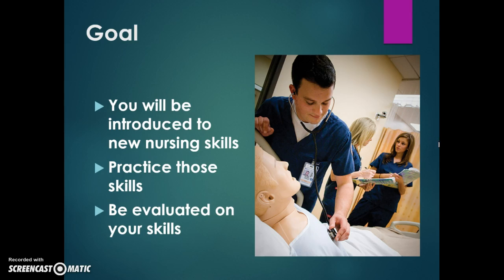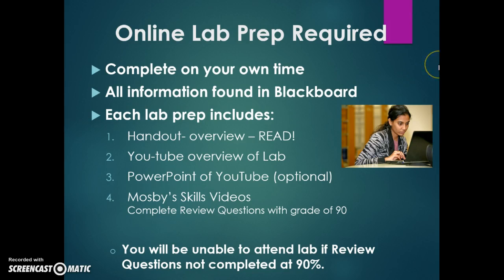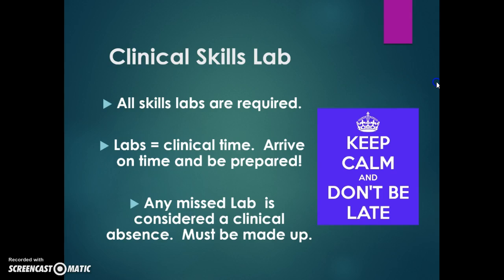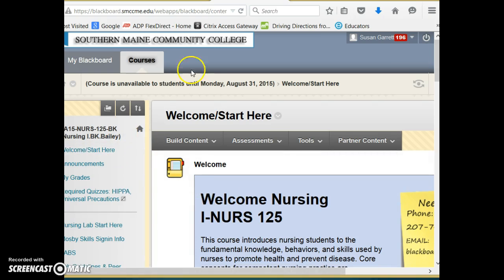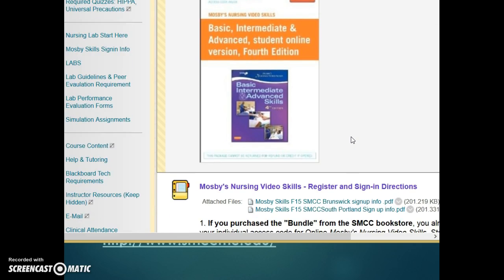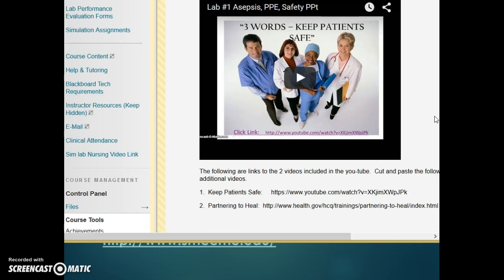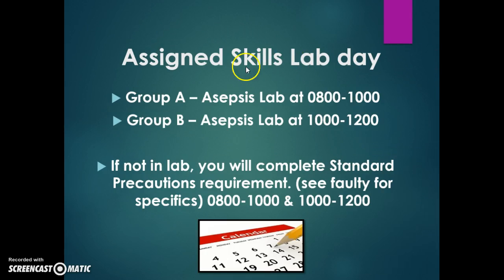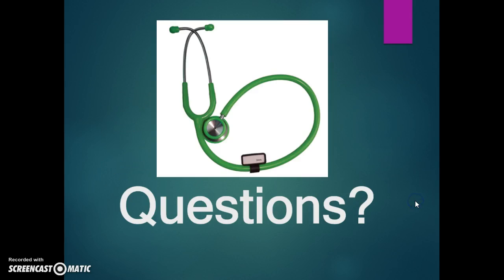Orientation Nursing Lab BK